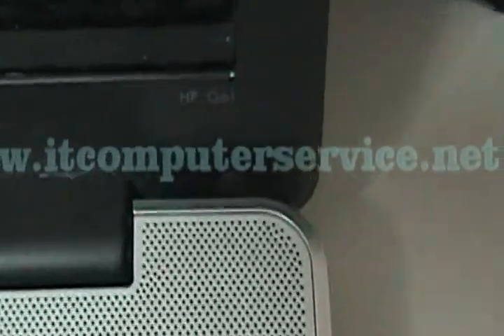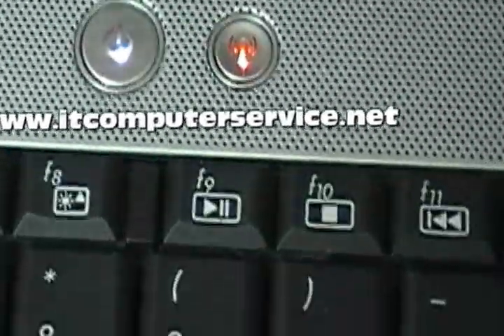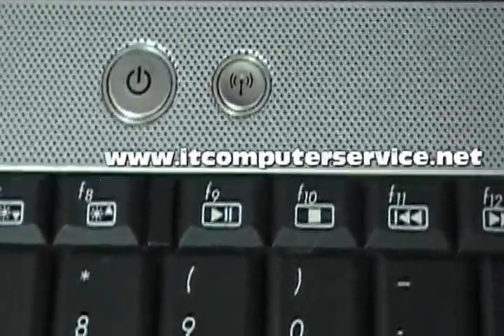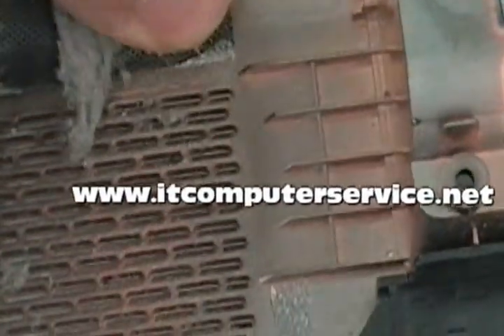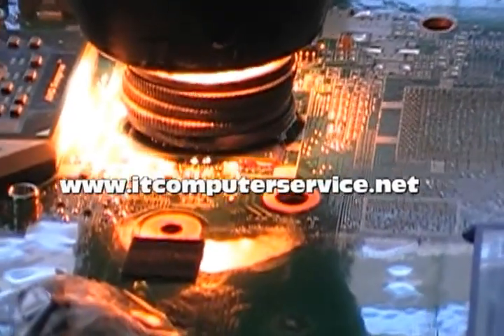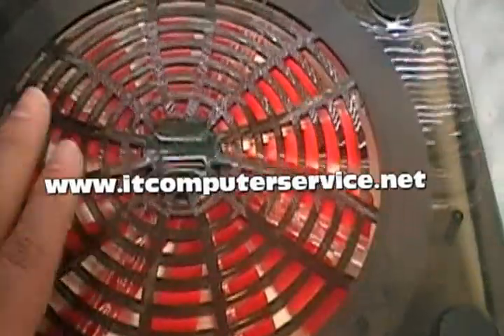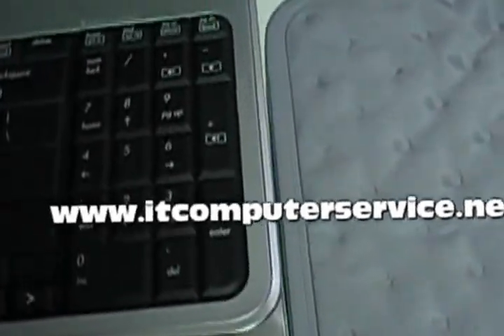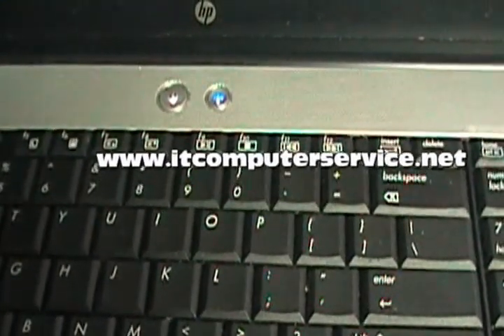HP Pavilion G61 Video Reflow Repair Process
How to fix a video issue on  an HP Pavilion G60 G61 DV2000 DV4000 DV6000 DV9000 laptop. Reflow process on a laptop motherboard ( NOTE: WE R NOT RESPONSIBLE IF YOU DAMAGE YOUR LAPTOP) This video does not show you how to take the laptop apart. This process will work on any computer make or model. Dell,HP,Sony,Toshiba, Macbook, APPLE